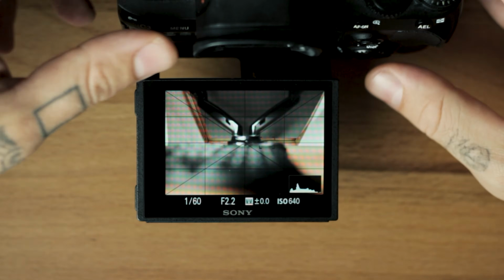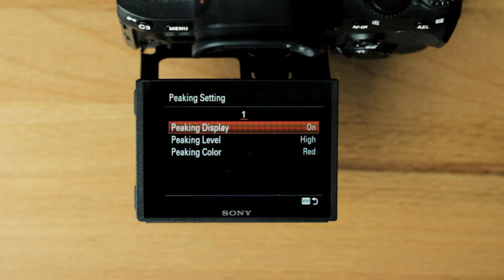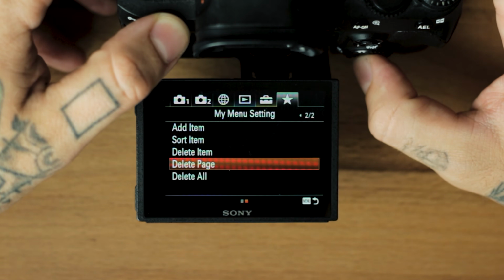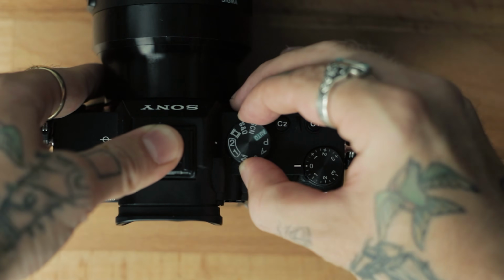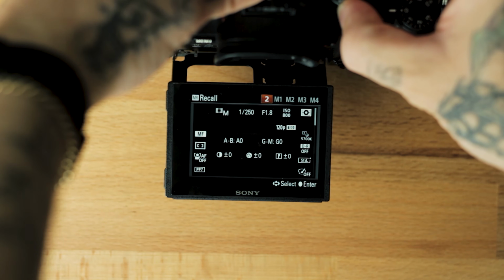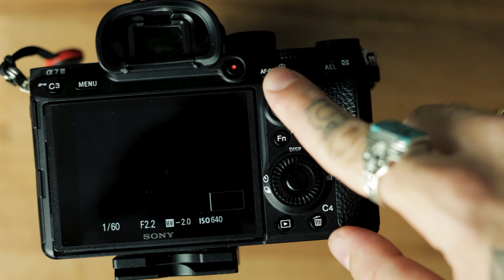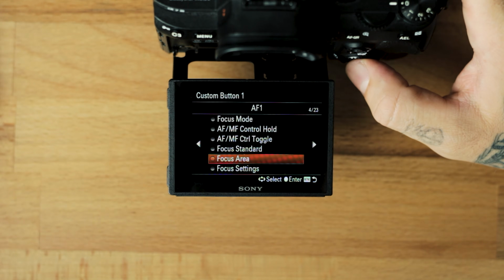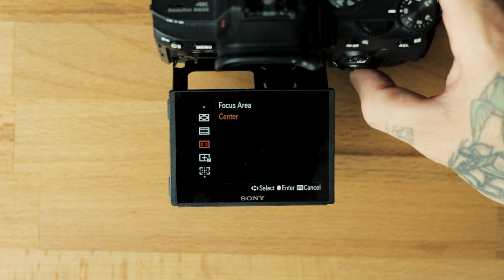3 Reasons You Should Own A Sony Camera!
Everything Else

My Camera Bag

My MAIN Camera

How I Make My Canon Lenses Fit My Sony

My ALL TIME FAVOURITE Lens

The Worlds Most Versatile Lens

The Most Magical Lens To Ever Exist

The Nifty Fifty

My Drone

The Worlds Best Gimbal

The Phone Gimbal I Use

My Vlogging Microphone

My Main Microphone

The Cheap Yet AWESOME Tripod I Use

The Light I Use For EVERYTHING

The Softbox To Go With It